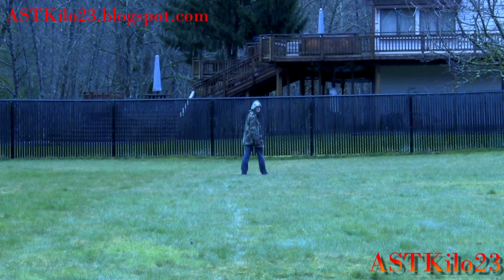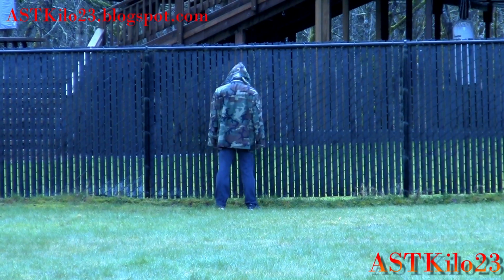REVIEW: Softair/CYMA Thompson 1928 "Chicago Typewriter" Part 3: Range/Accuracy Test -ASTKilo23-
a demonstration of how accuracy the softair/CYMA thompson chicago 1928 typewriter is a 50ft, 100ft, and 200ft. the drum mag we used did not feed very well, so bear with us.